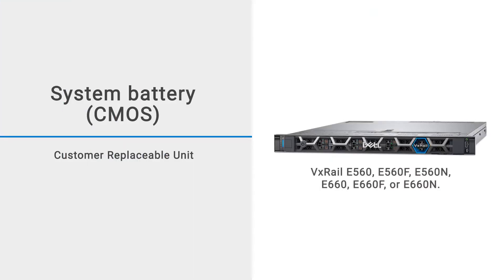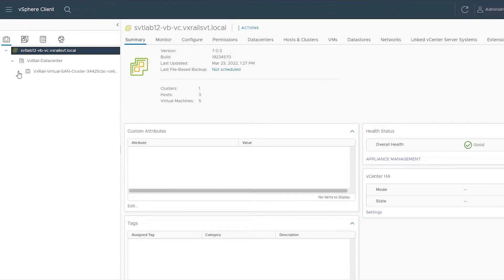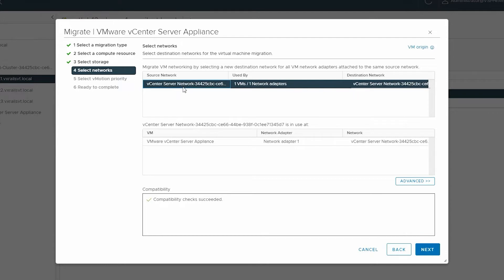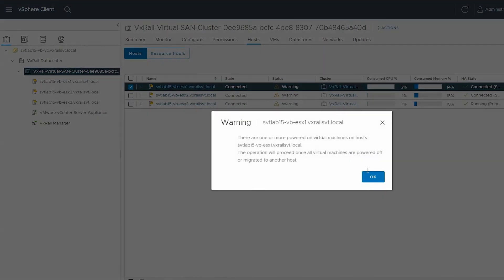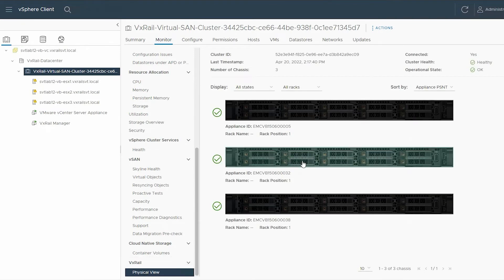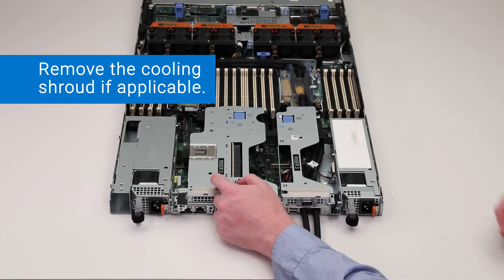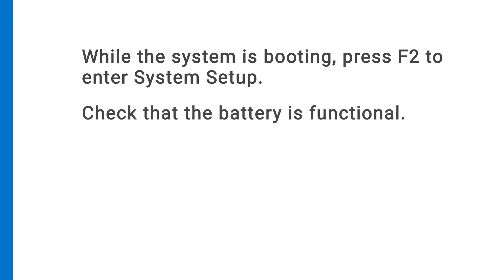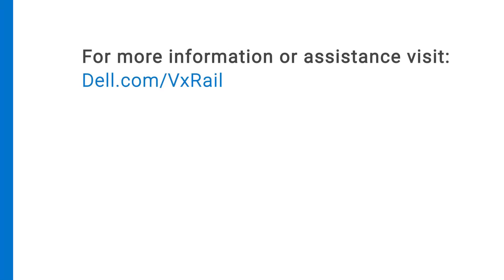How to replace a system battery (CMOS) of VxRail E560, E560F, E560N, E660, E660F, or E660N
This video shows how to remove, install, or replace a system battery (CMOS) of VxRail E560, E560F, E560N, E660, E660F, or E660N